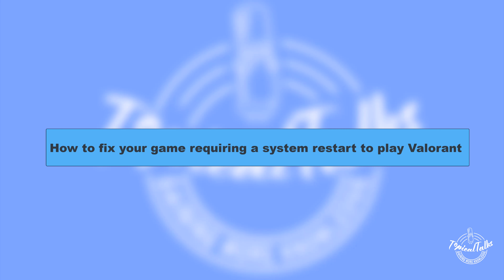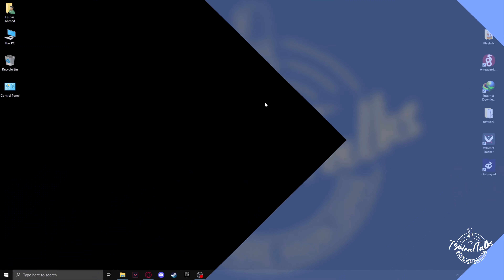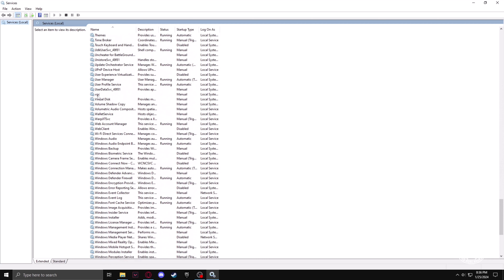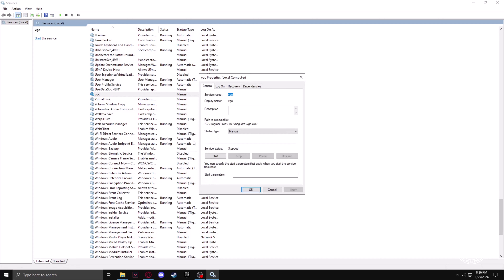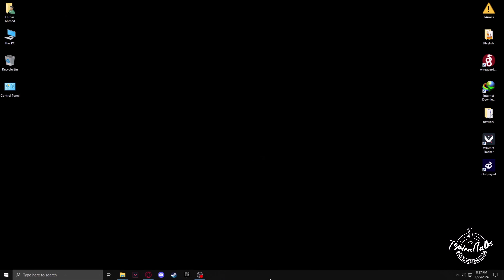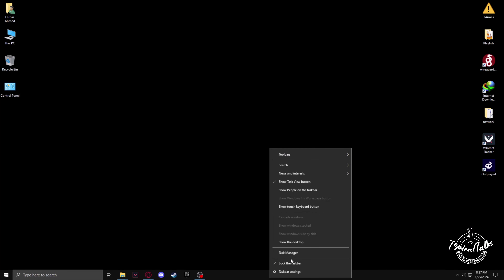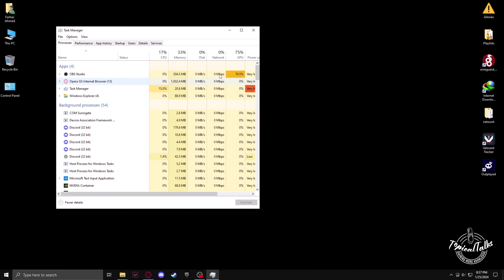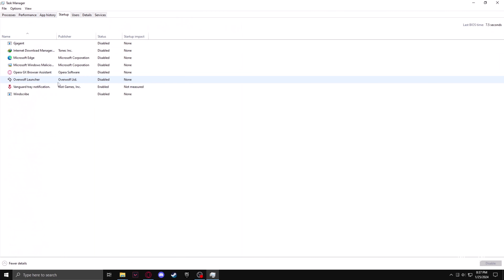Fix your game requires a system restart to play valorant (100% WORK)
In this video, we'll help you prevent the message "Your game requires a system restart to play" in VALORANT.